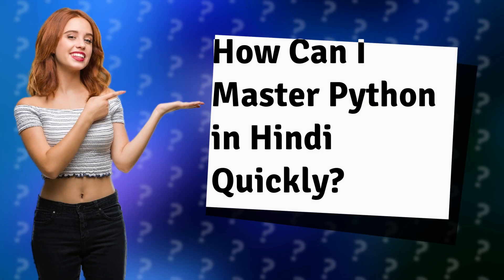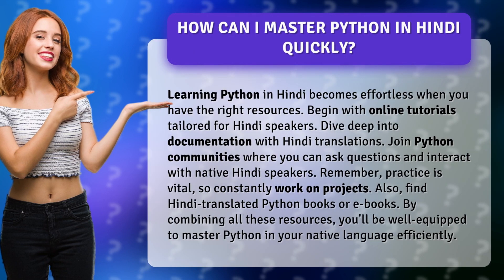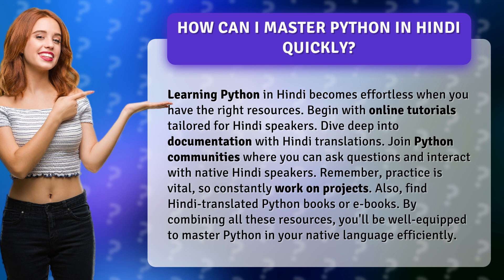How Can I Master Python in Hindi Quickly?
Master Python in Hindi: Quick and Easy Tips • Python in Hindi: Quick Tips • Discover how to master Python in Hindi quickly and easily with the right resources. Learn from online tutorials, dive into Hindi-translated documentation, join Python communities, and practice through projects. Find Hindi-translated Python books to enhance your learning experience. Start your journey to becoming a Python expert in your native language!